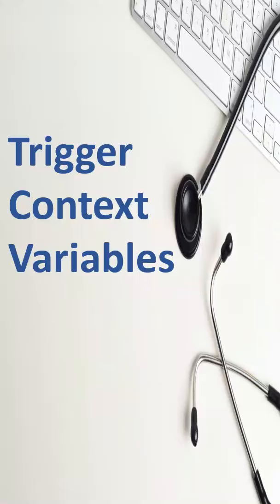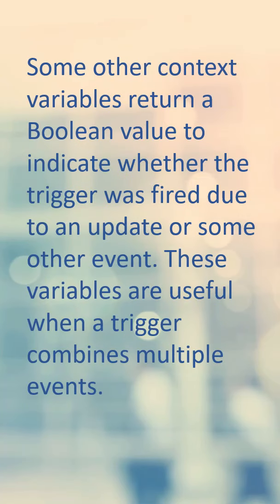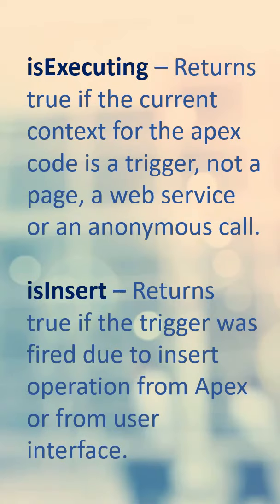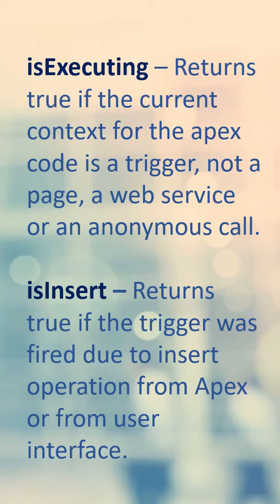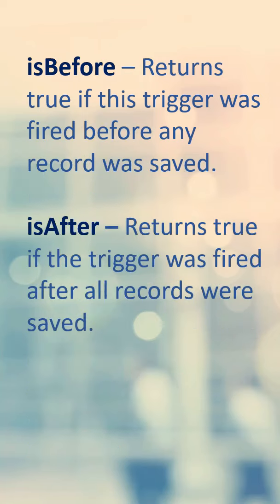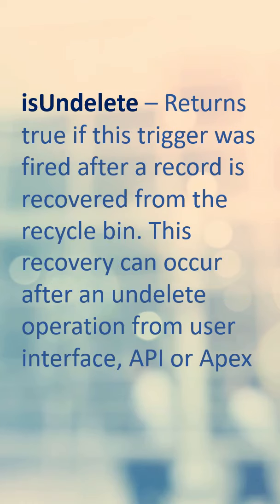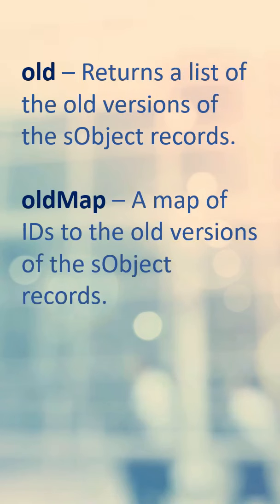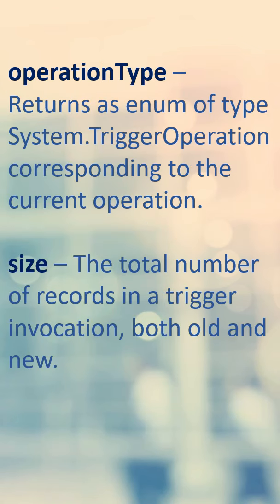Apex Trigger Context Variables